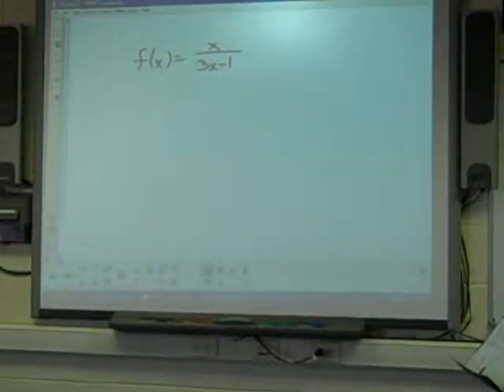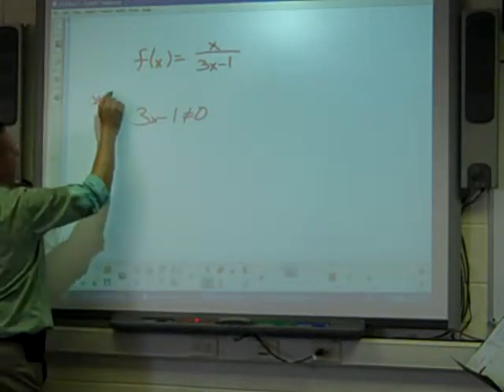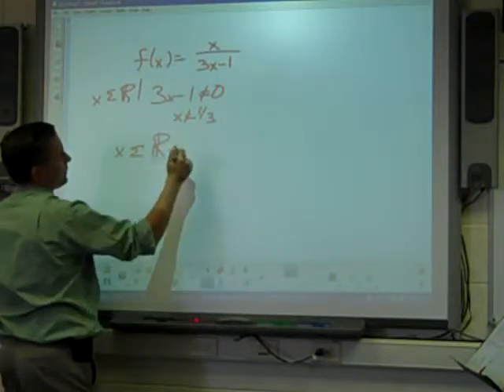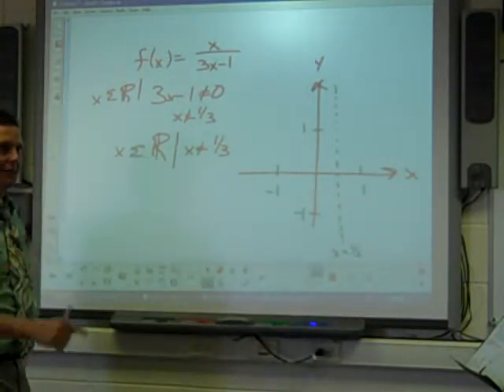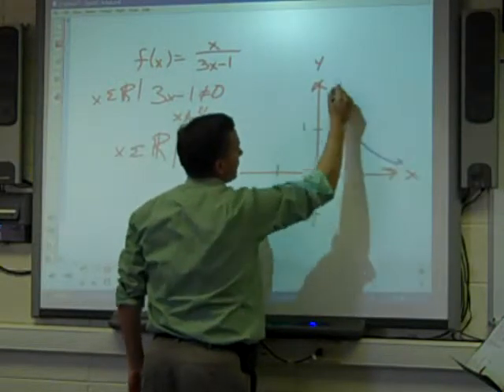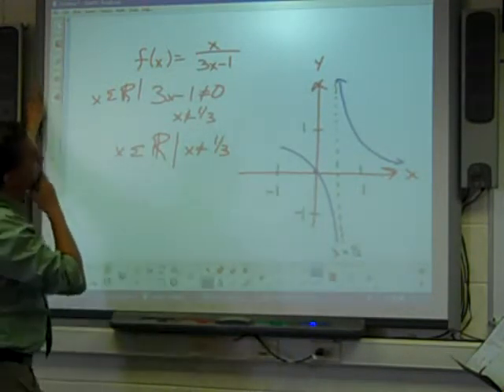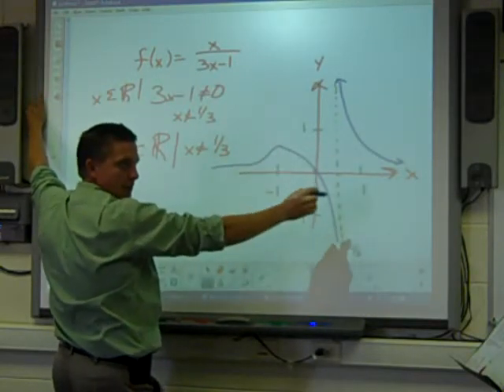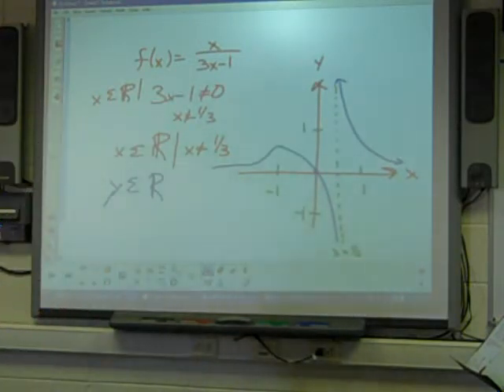Juda Math Dept -- Calculus - Domain/Range Rational Functions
Video of help on math problem -- y = x/(3x+1)
Note at end of the video we stopped recording - before final answer (see notes on video about horizontal asymptote)